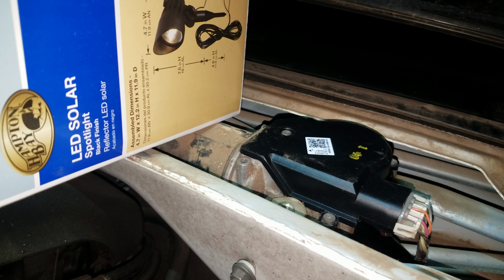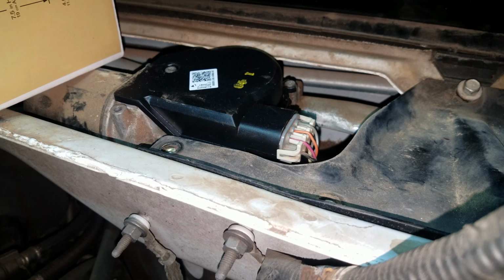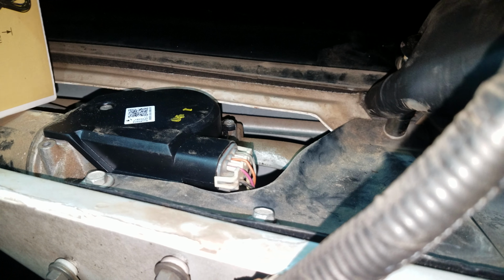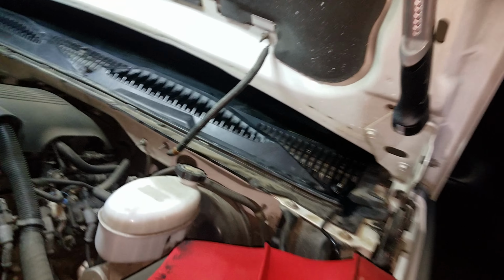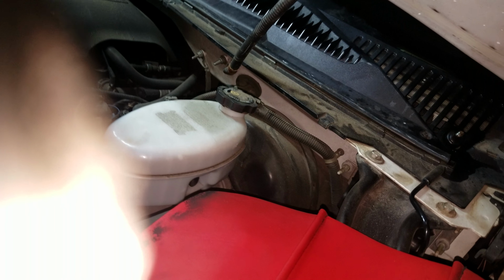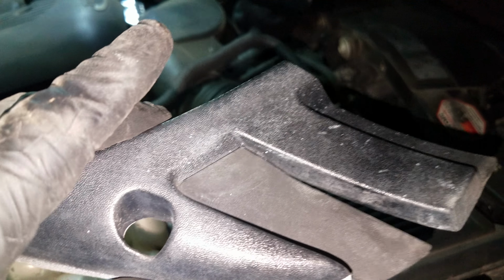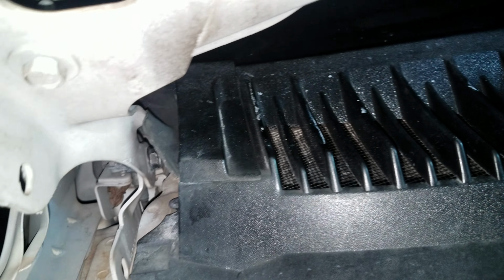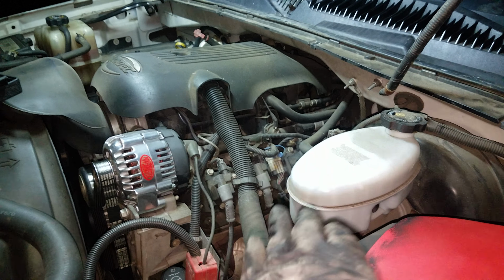2003 silverado wiper motor pulse board replacement part 1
Install wiper motor pulse board part 1